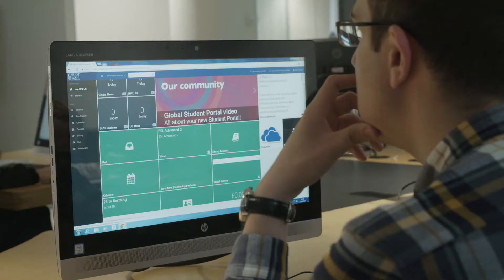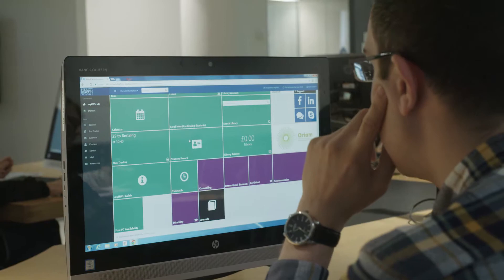Heriot Watt students review myday by Collabco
Collabco asked the students of Heriot Watt University to give us their thoughts on the Heriot Watt Digital Campus myday solution